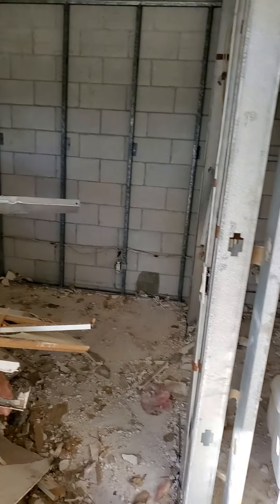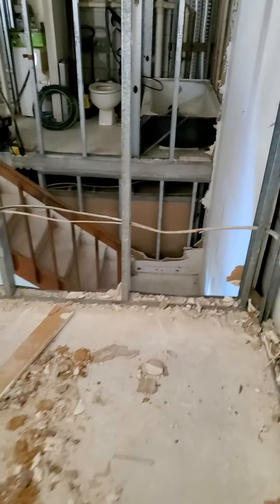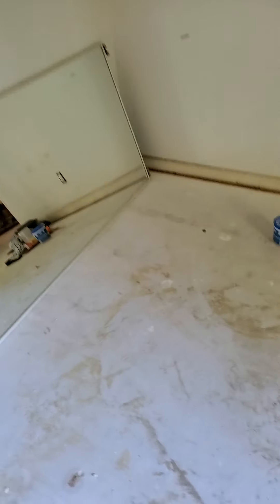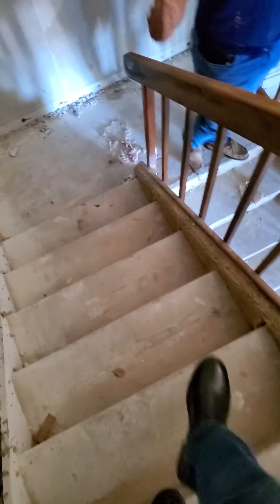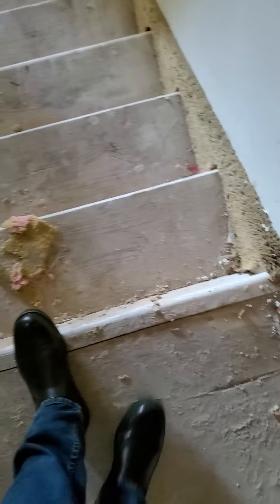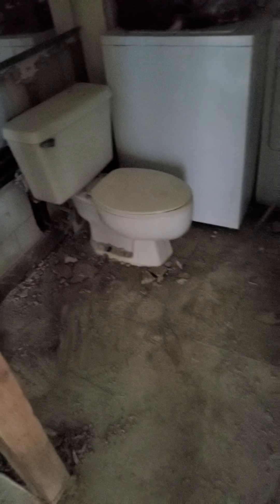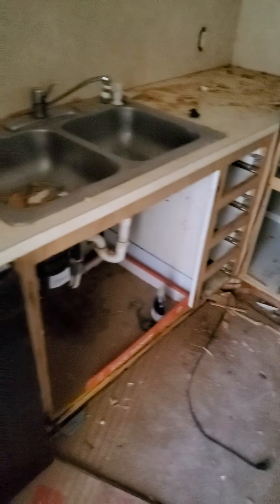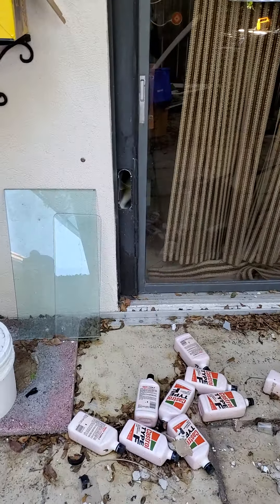XXXX Moreland Place Lake Worth